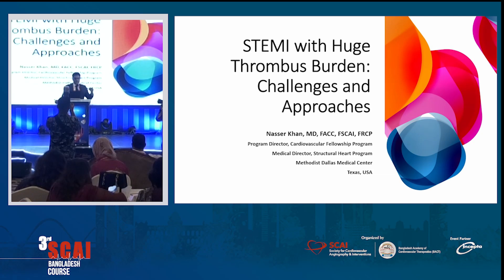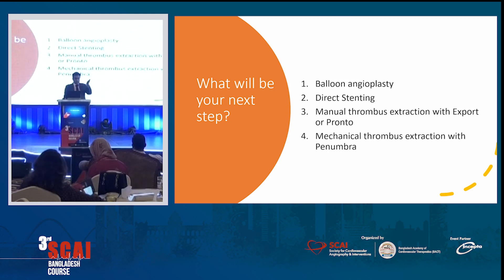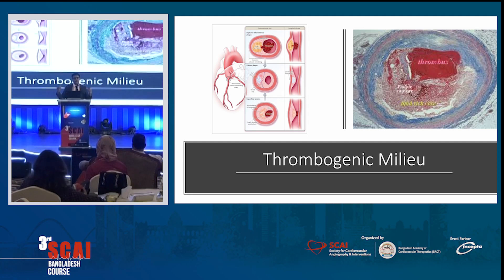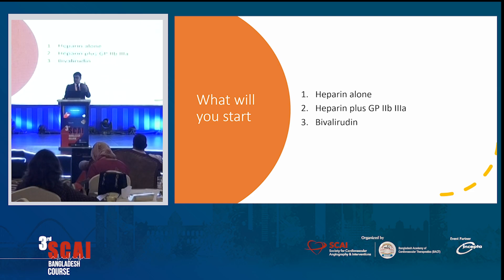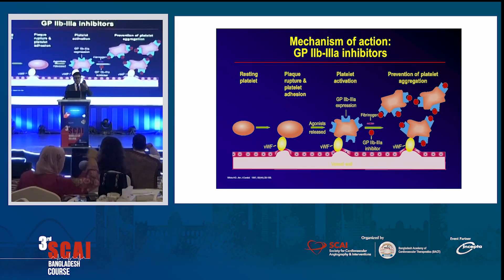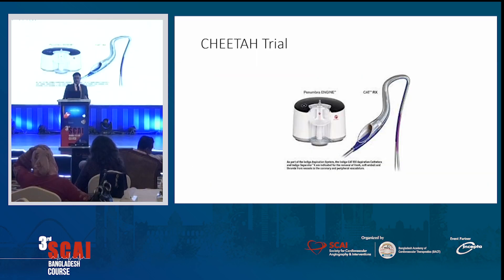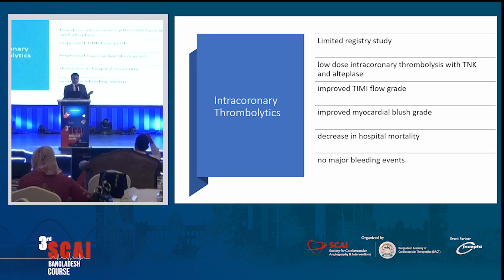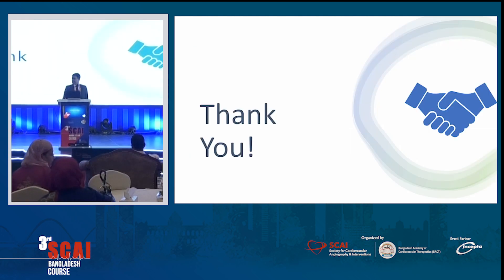Dr Nasser Khan 1